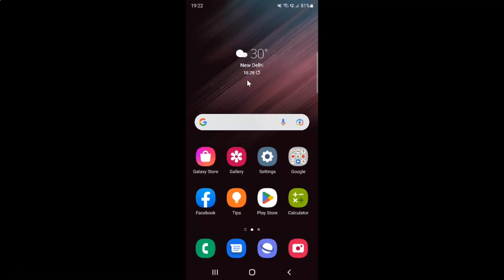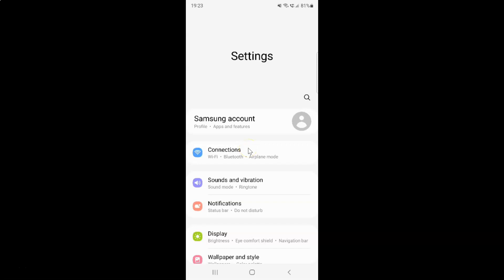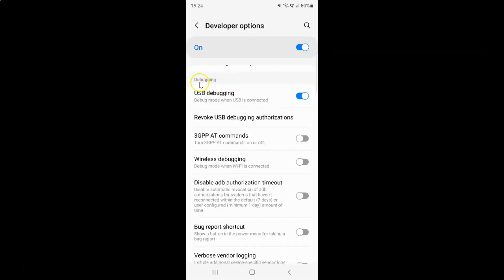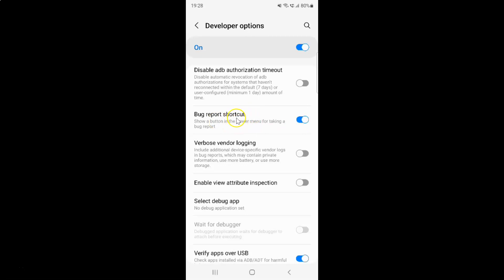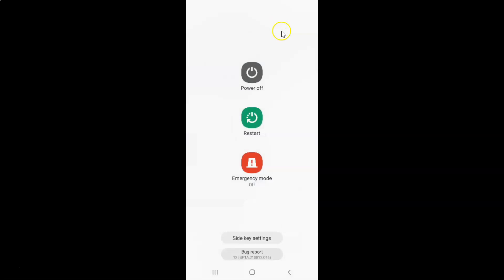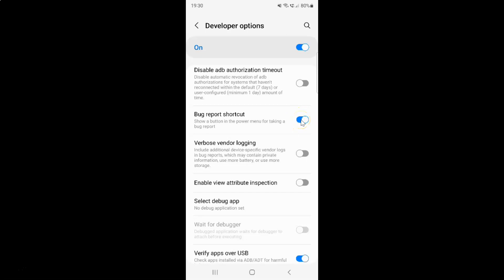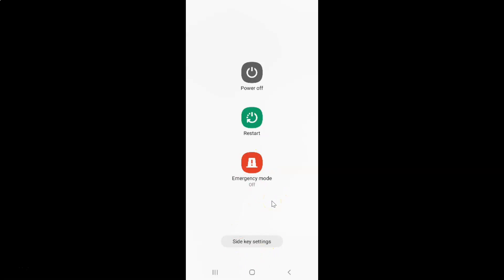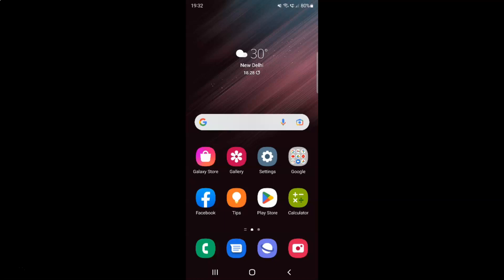How to Turn On/Off Bug Report Shortcut in the Power Menu On Samsung Galaxy S22 Ultra?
Hi guys, In this Video, I will show you "How to Turn On/Off Bug Report Shortcut in the Power Menu On Samsung Galaxy S22 Ultra."